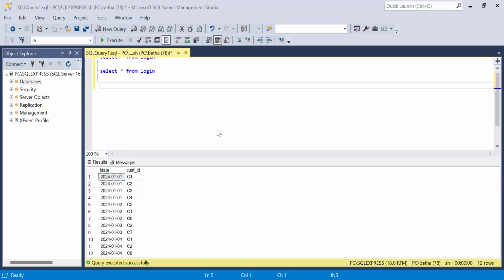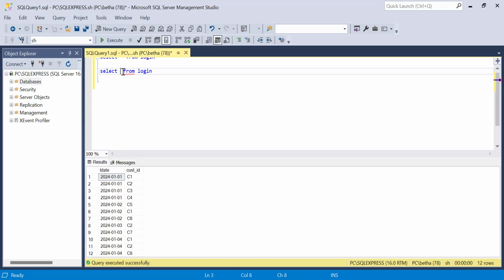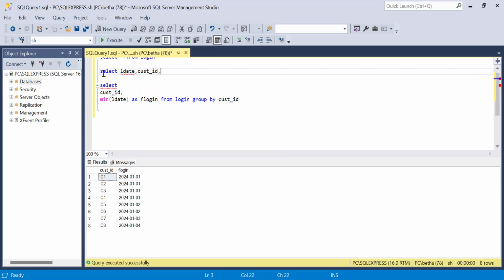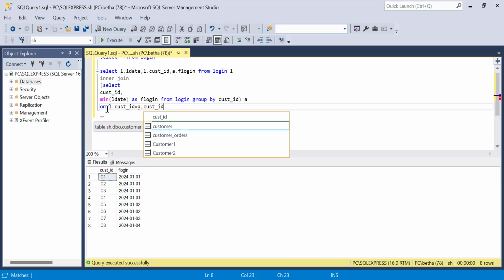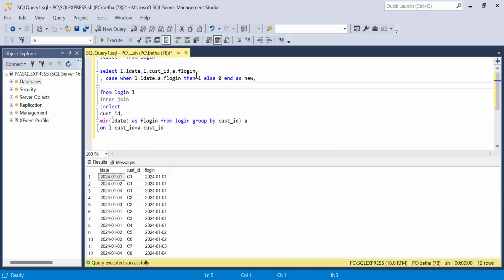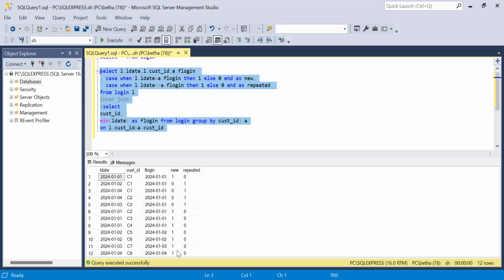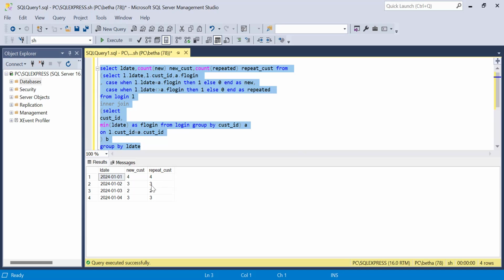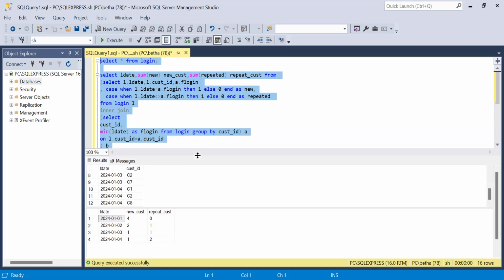SQL Interview Questions | How to identify the new Users and repeated users in SQL | SQL Server